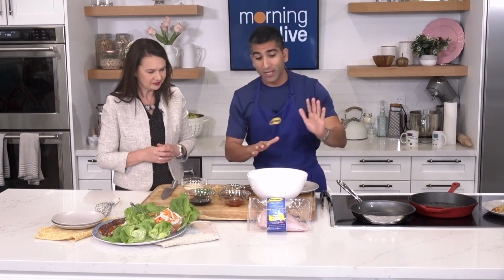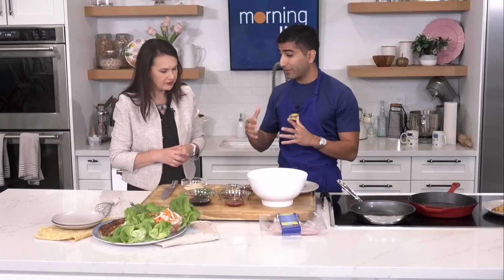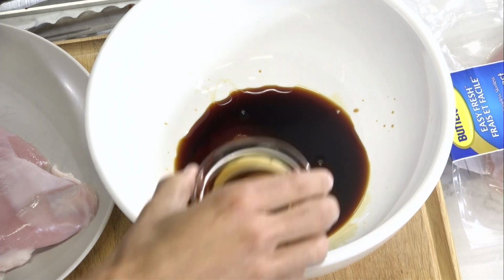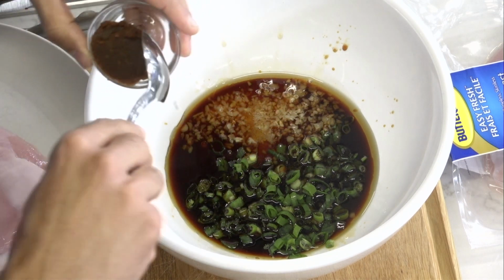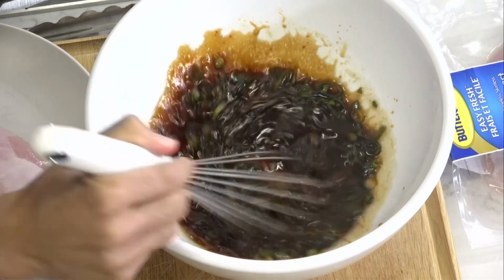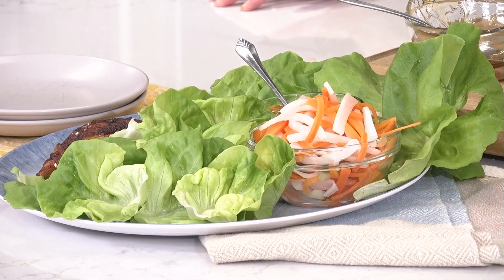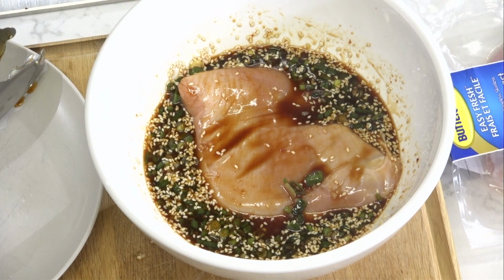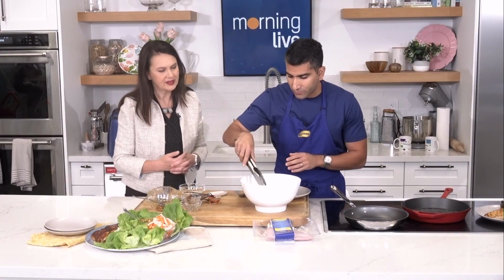Keeping the summer grilling season going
The summer grilling season is in full swing, so we had Butterball chef Shahir Massoud here with a delicious spin on a classic dish, Turkey 'Bulgogi'.